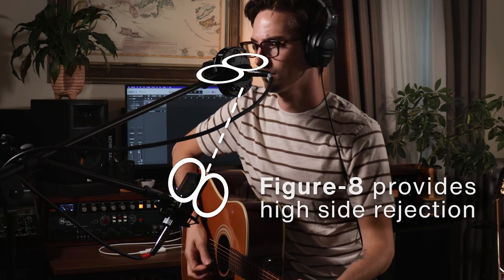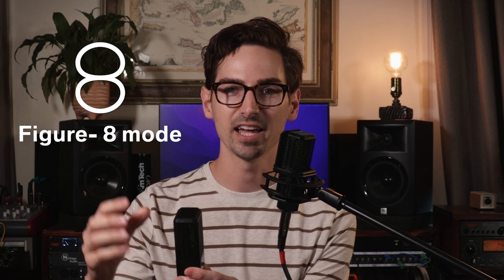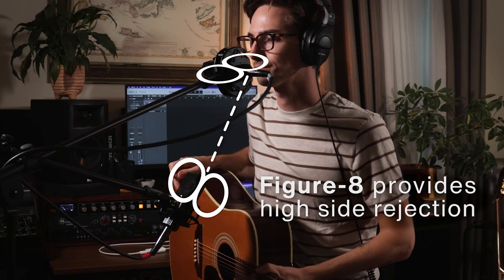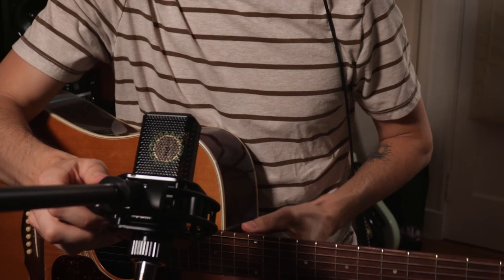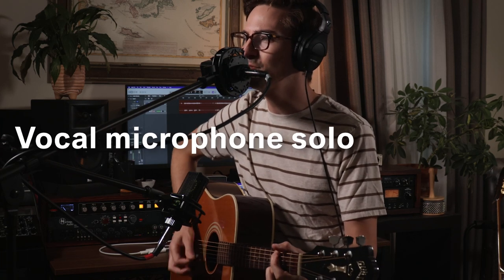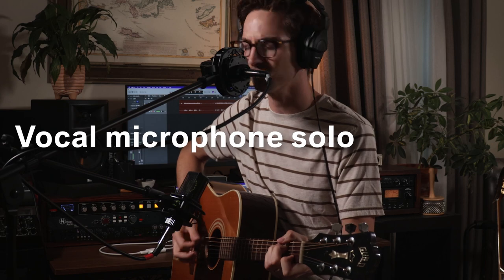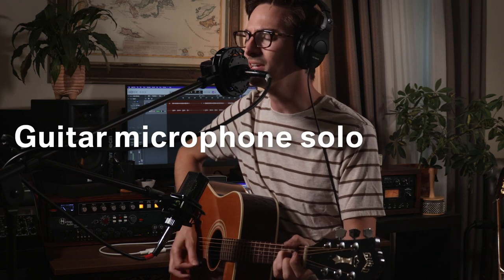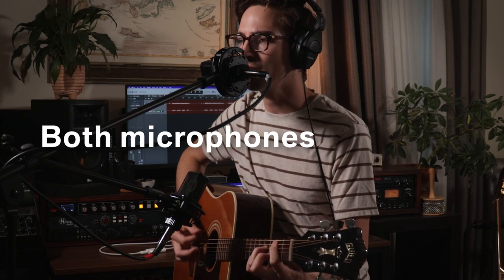Best Vocal and Guitar Recording Setup (Great Separation!!!)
Do you want to record vocals and guitar at the same time? Then this video is for you!
Hi, my name is Brian, and here is a setup that helps you record vocals and acoustic guitar simultaneously with great separation of the two tracks.

▶︎About us◀︎
We're LEWITT, a microphone manufacturer based in Vienna, Austria. We believe that great sound is for everyone, whether you're recording at home, on stage, or in the studio as a beginner or professional. To make sure that nothing limits your performance on the technical side, we're here to push microphone technology forward. Our microphones can help you accomplish your ambitions easily a d with better sound than ever before. You can get to know us better on our